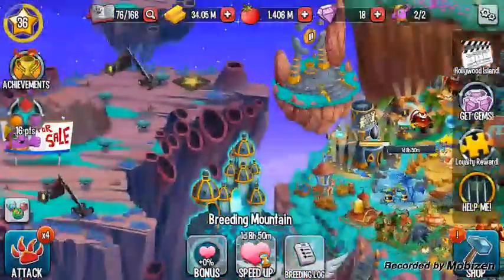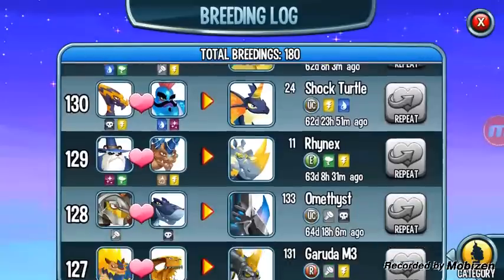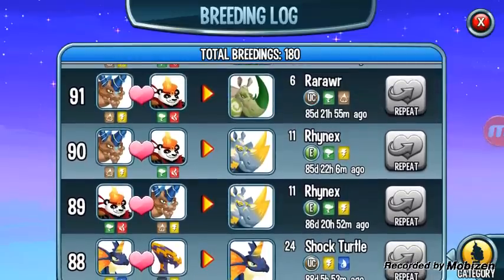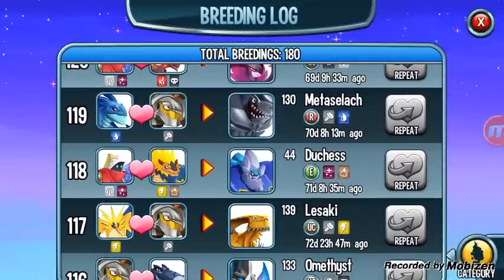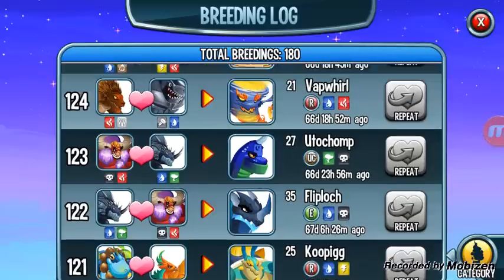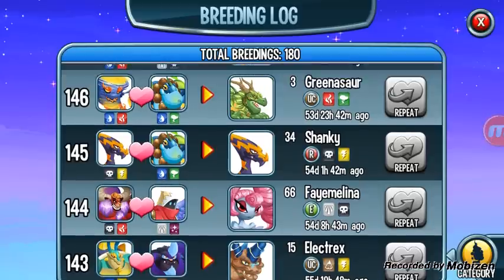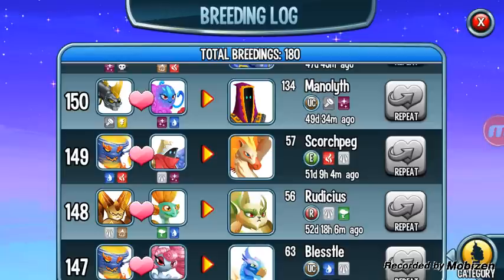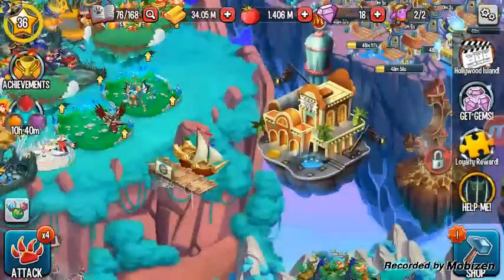Breeding Epic Monsters in Monster Legends!!!!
Tell me if u want more of these videos